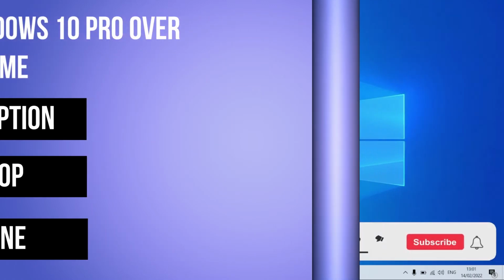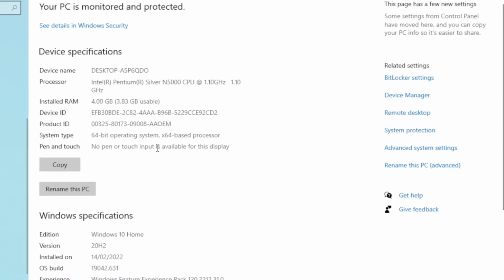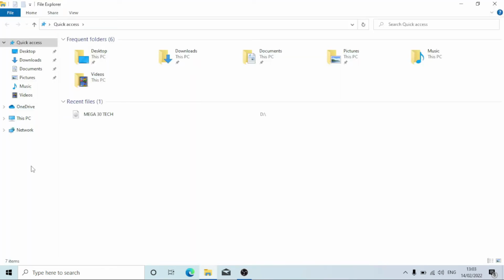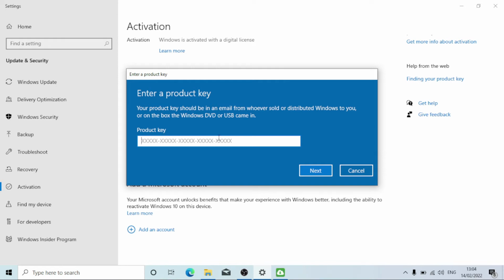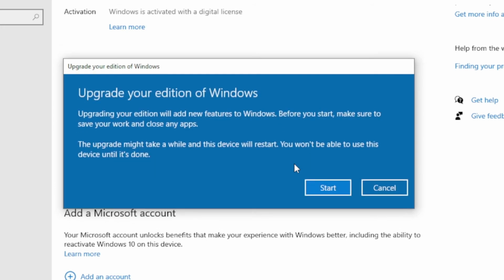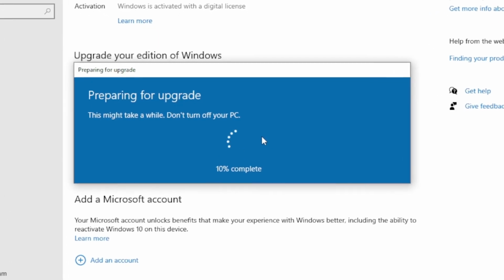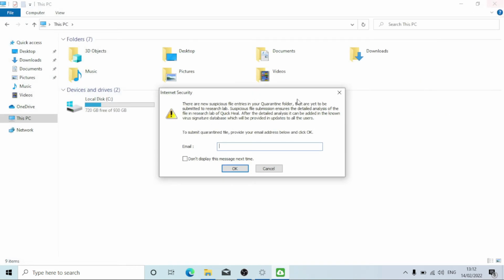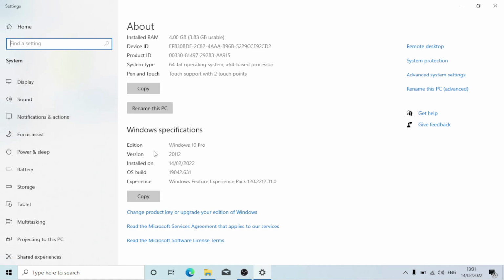HOW TO UPGRADE FROM WINDOWS 10 HOME EDITION TO WINDWS 10 PRO EDITION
Hi guys you are welcome back to our YouTube channel, in this video i demonstrated how to upgrade the edition of windows 10 from windows 10 home to window 10 pro.

WHAT'S THE DIFFERENCE BETWEEN WINDOWS 10 PRO EDITION AND WINDOS 10 HOME EDITION?

Windows 10 Home: is also known as the Core edition and is the upgrade path from Windows 8/8.1 or Windows 8/8.1 Single Language. This edition does not include certain premium business features such as Domain Join, Hyper-V, Group Policy Editor, Remote Desktop, Language Packs, or BitLocker Drive Encryption.

Windows 10 Pro: is the premium business edition that supports advanced capabilities such as multi-processor support, up to 2 Tbs of RAM, Domain Join, Network Backup, Group Policy, Remote Desktop, and Hyper-V. It is the logical successor to Windows 7 Professional, Windows 7 Ultimate, Windows 8/8.1 Pro.

WATCH OUR PREVIOUS VIDEO BELOW.